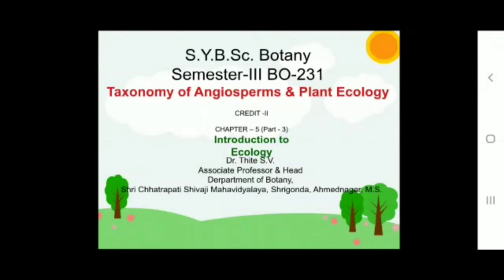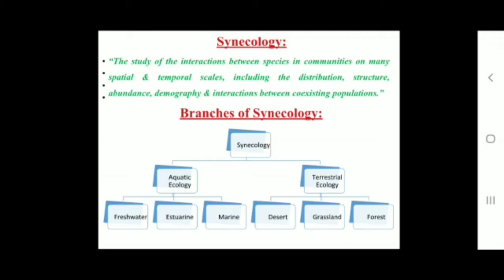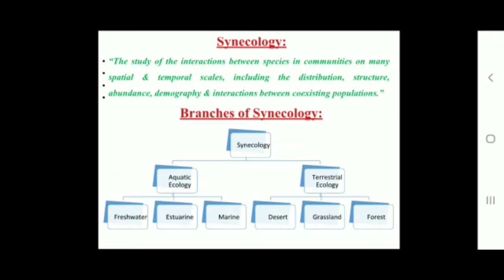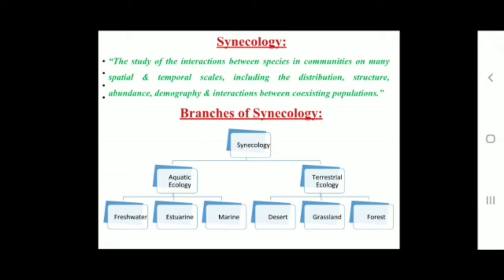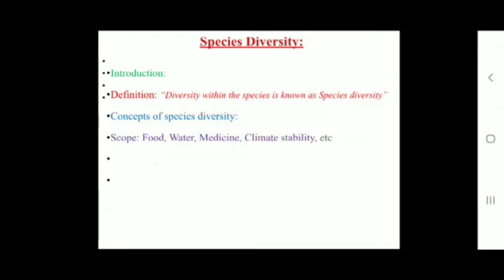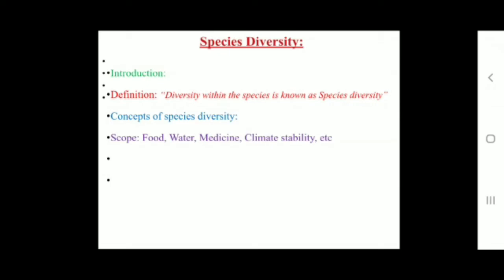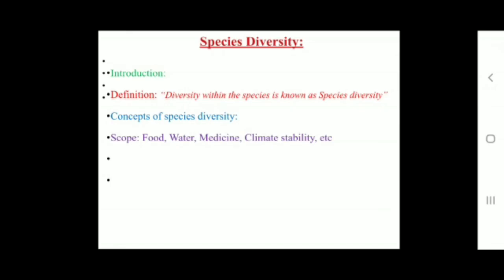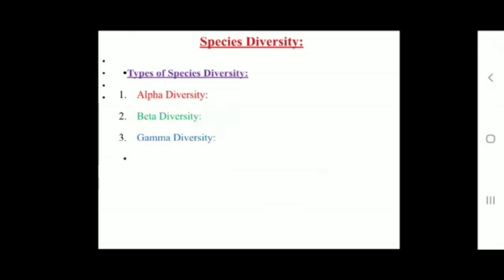Chapter 5 ( Part-3)